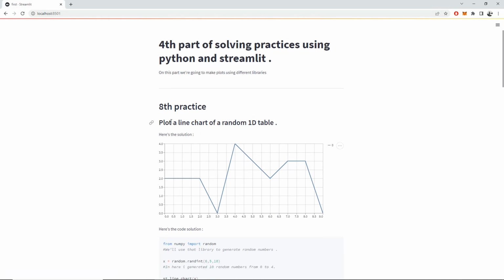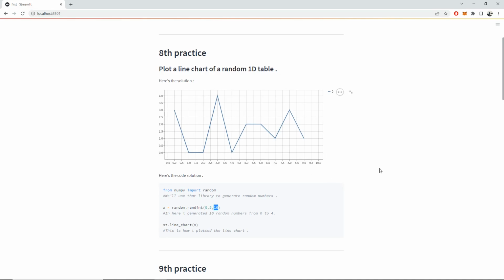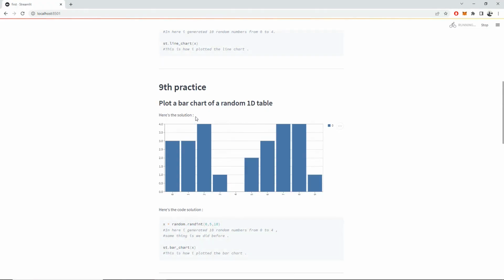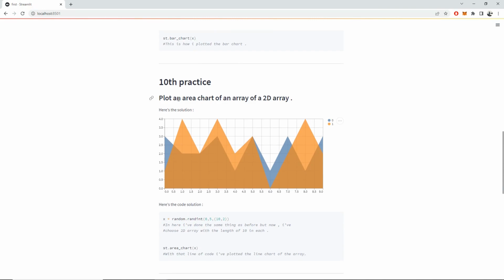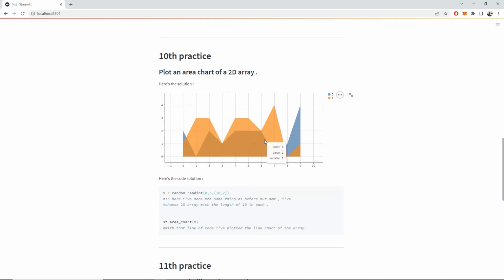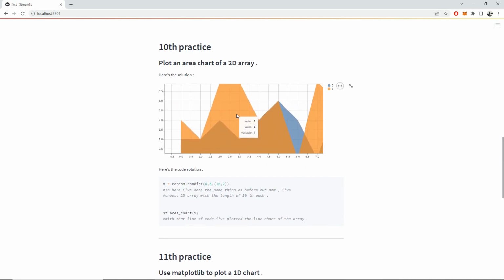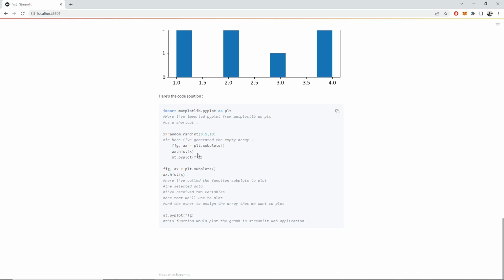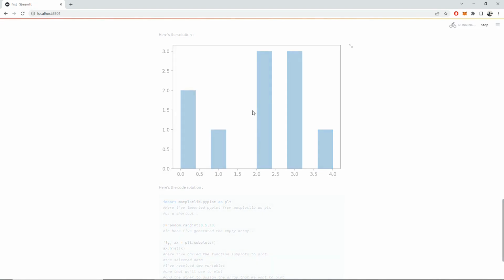Solving plotting practices using python and streamlit (Part 4)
Comfortable chair
Thanks for your attention and happy coding !